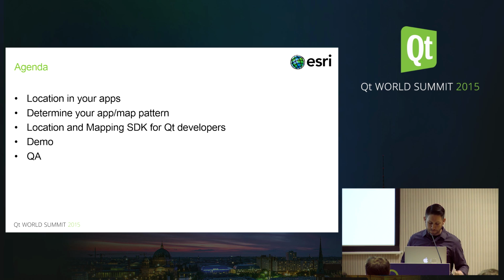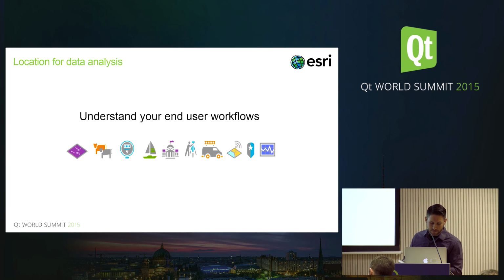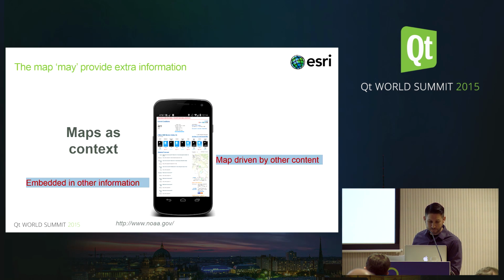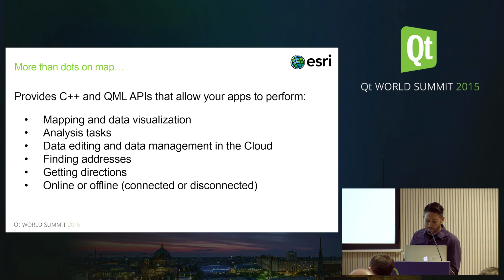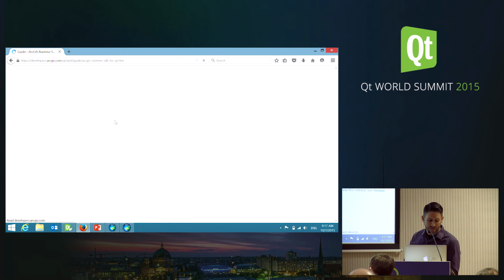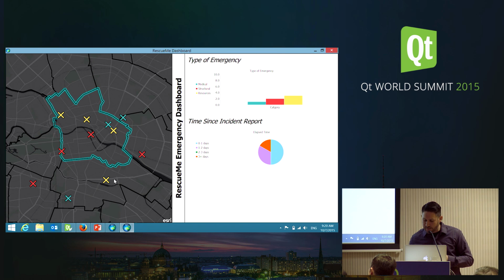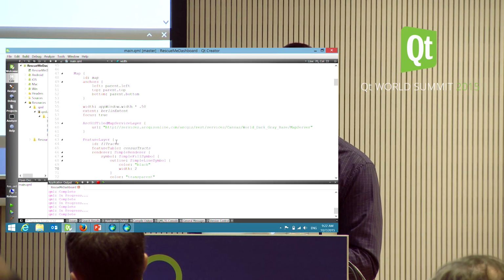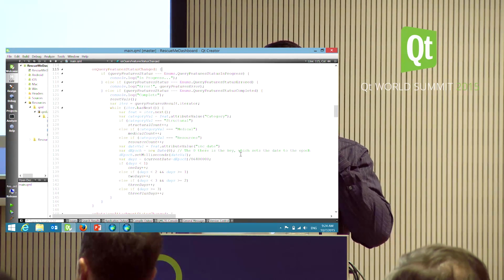QtWS15- Building Location Analytics, and Mapping into Your Apps, Michael Tims, ESRI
Building Location Analytics and Mapping into Your Apps:
Geolocation is a must-have element of any modern application design today. More and more applications are becoming location-aware, and the demand for geographic content, maps and functionality in mission-critical workflows is increasing all the time. Developers need complete geolocation APIs and SDKs to build apps that can visualize and analyze maps and mapping data, and support the end user in making the most informative decisions in any situation. These SDKs must be productive, in that they are easy and intuitive to develop applications and solutions with. They must be able to build great user experiences, intuitive, easy to use, GUI and non GUI-based apps that are versatile enough to work with geo-enabled Web Services as well as data and maps that reside locally on a device, simultaneously. These are just some of the key elements that today’s app developers need in a developer toolset.

Esri’s ArcGIS Runtime SDK for Qt is a developer kit that provides all of the crucial tools and APIs for building great location-aware apps. It extends the Qt framework to assist in creating highly functional apps that can have both rich mapping and analytical capabilities, optimized to run on multiple platforms and devices, from Android, Mac and iOS devices to Windows and Linux desktops and embedded systems. This presentation discusses and demonstrates Esri’s rich, geospatial Runtime Qt SDK. Demonstrated capabilities include:

- Mapping and Visualization
- Collecting, editing and managing geographic business data, online or offline